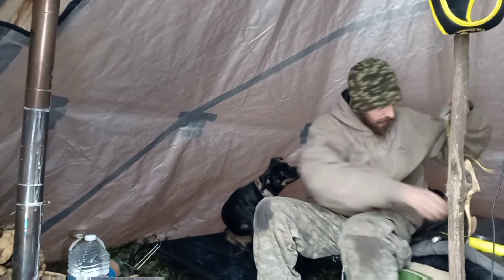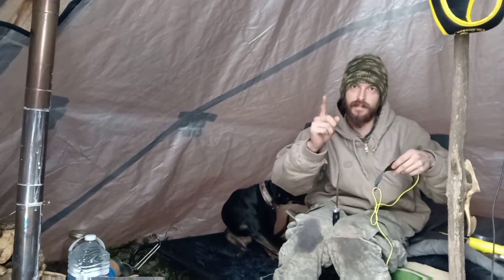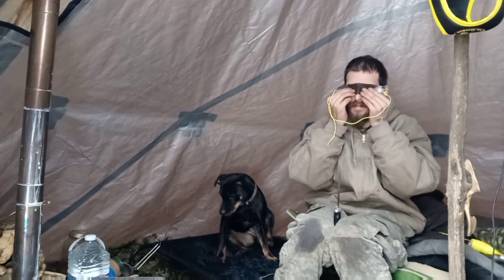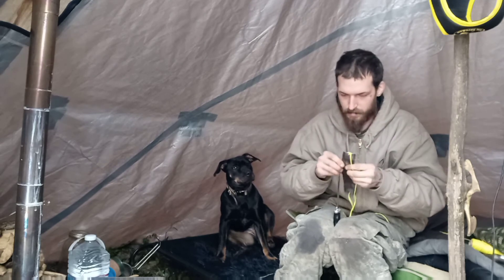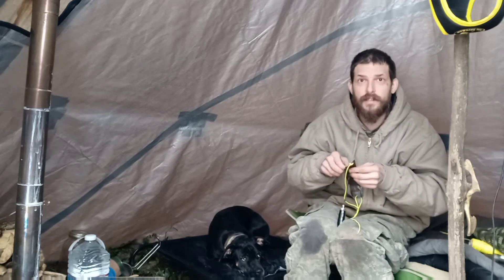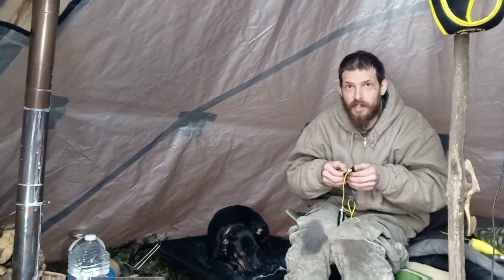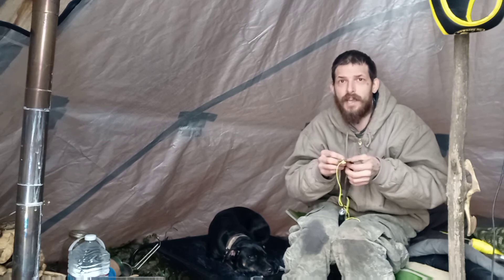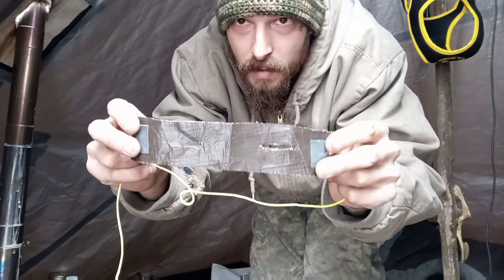DIY Snow Glasses!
Simple DIY snow glasses you can do with just a few items. This is the first video of many more to come for my DIY series. Hope you enjoyed this as much as I did making them!

editing: MyMovie